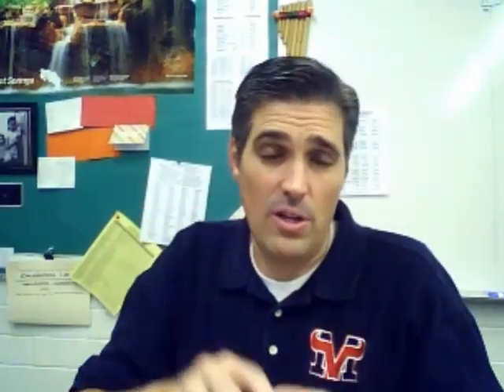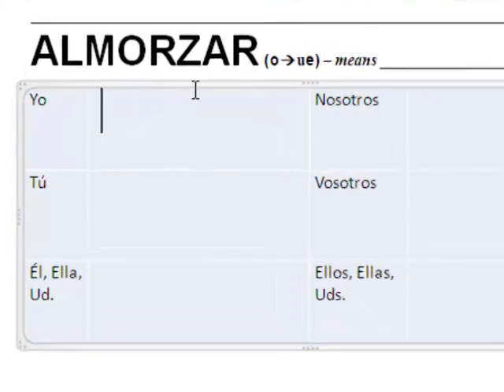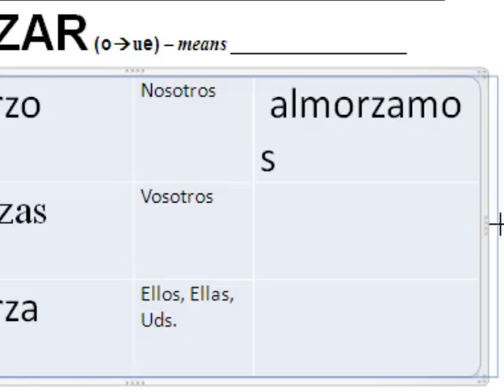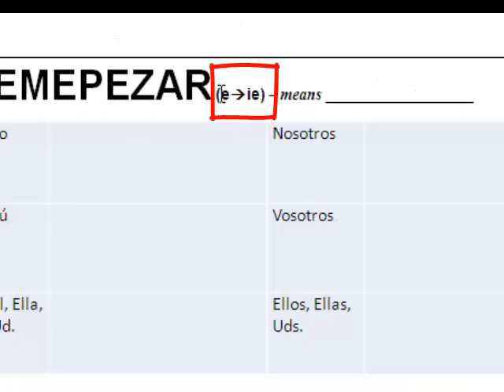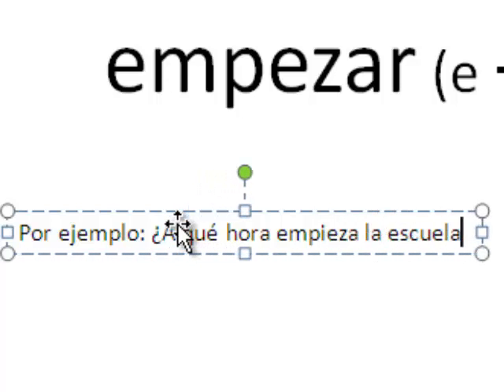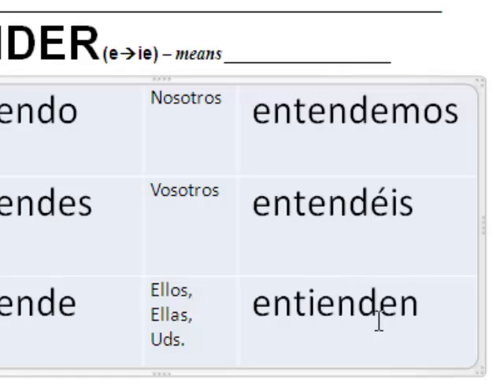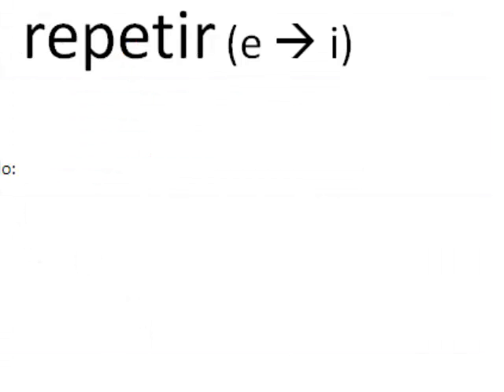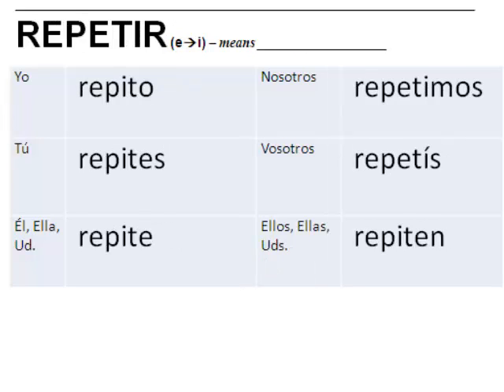Spanish 2 Lesson 1A-3 - Four new stem-changers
This lesson teaches four important stem-changers: almorzar, empezar, entender, repetir.